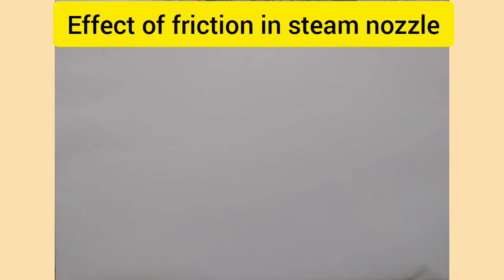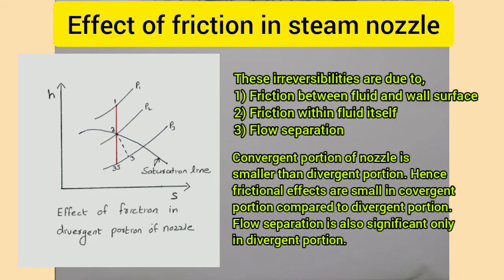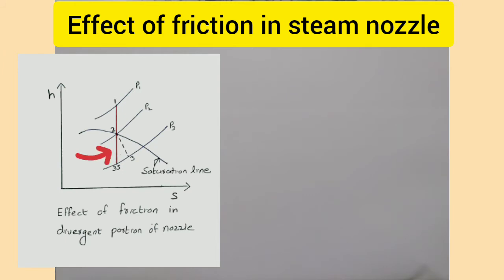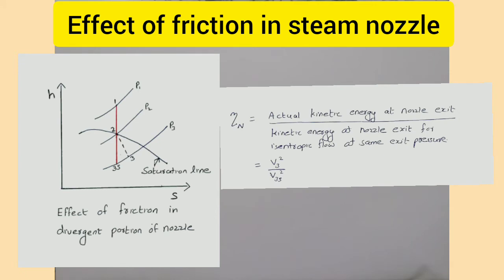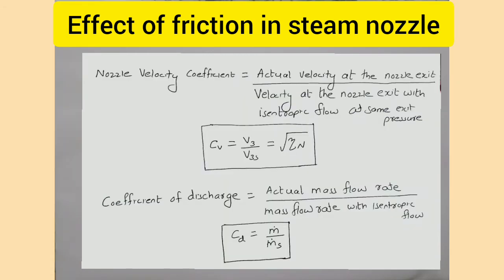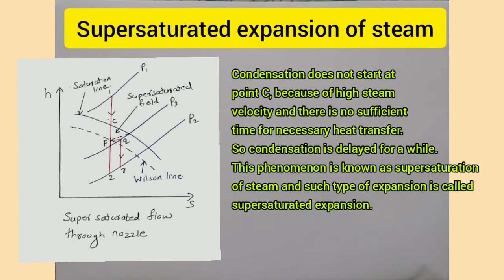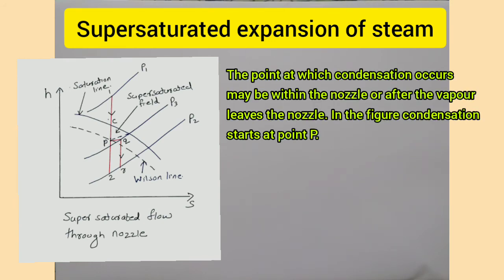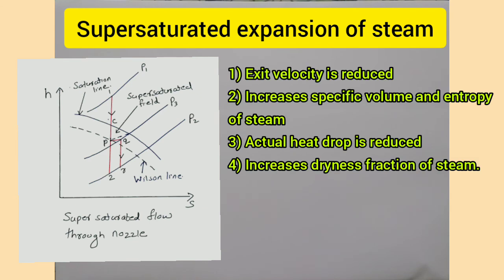Steam Nozzles, Effect of friction, Nozzle efficiency, Supersaturated flow